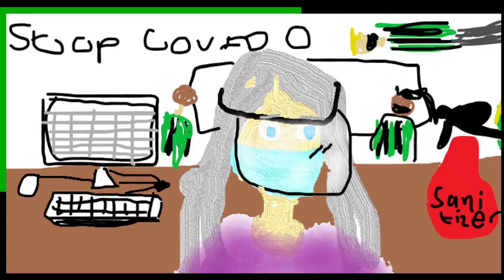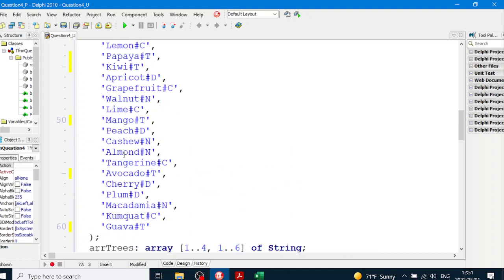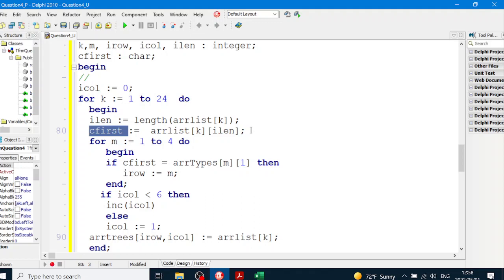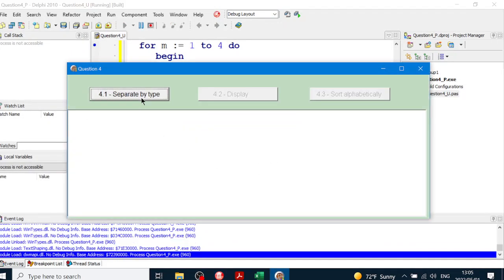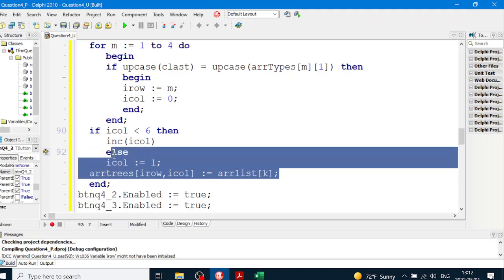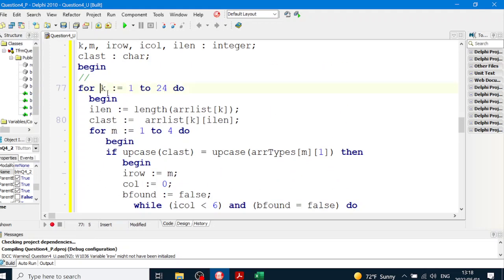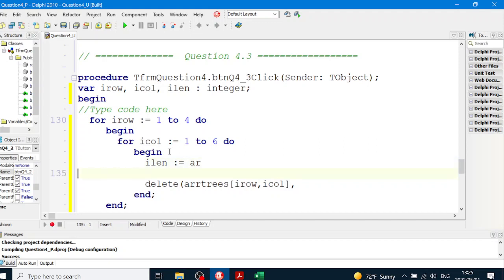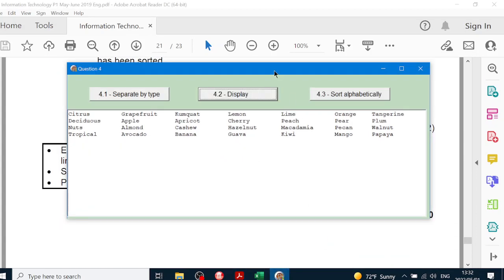Gr12 MayJune 2019 Quest 4